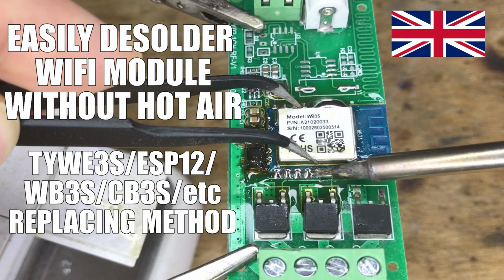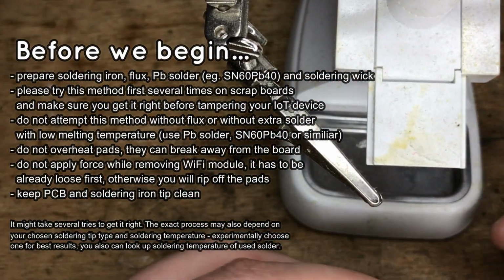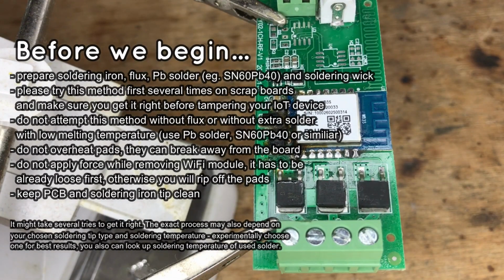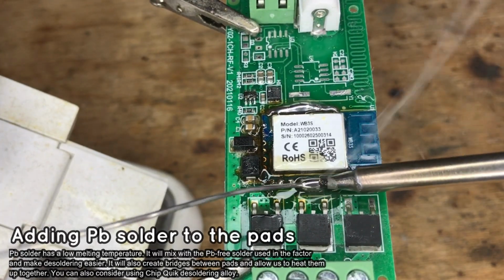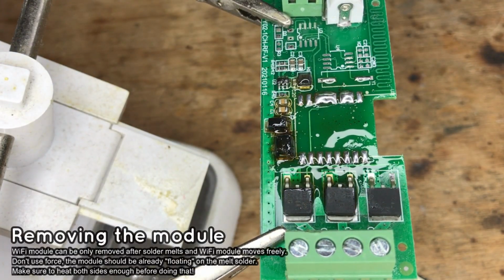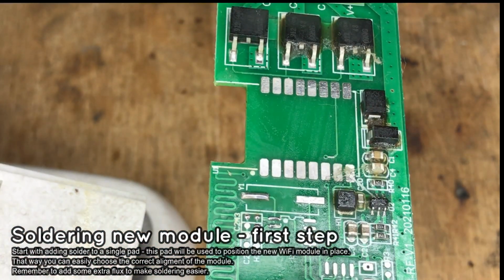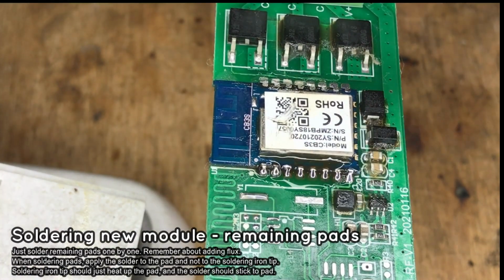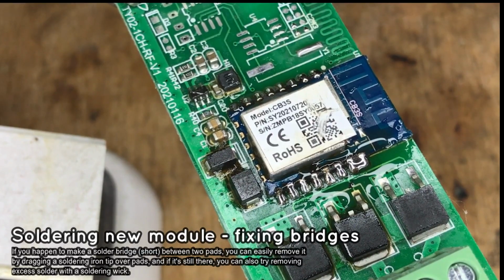How to desolder SMD WiFi module (WB3S/CB3S/TYWE3S/WR3/ESP12) without hot air? Simple method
This is how you can easily desolder a (for example) WB3S module and replace it with ESP12F. Of course, you might consider trying OpenBeken first:
The procedure is called "IoT brain transplant", but in our version requires only a cheap soldering iron, flux, some extra Pb solder and a soldering wick.
Video also covers soldering new WiFi module in place.
Questions?